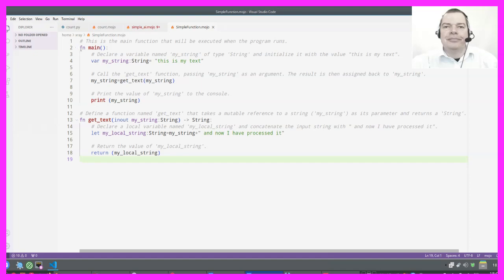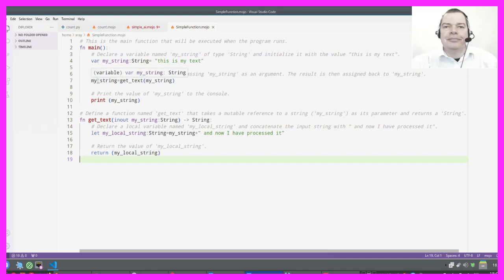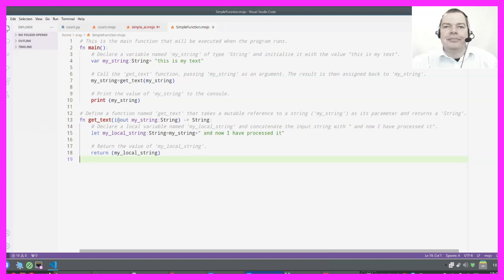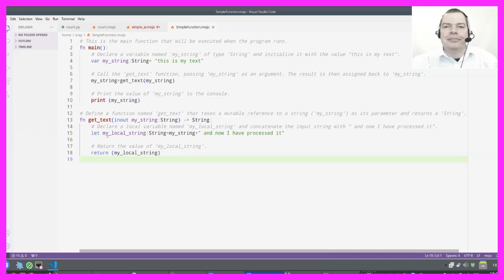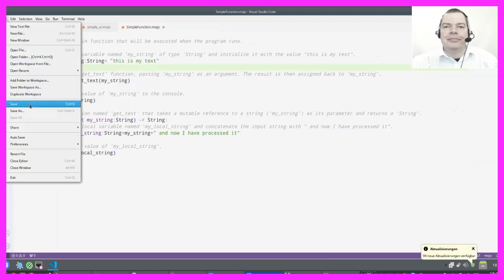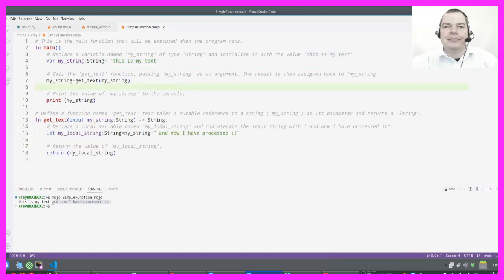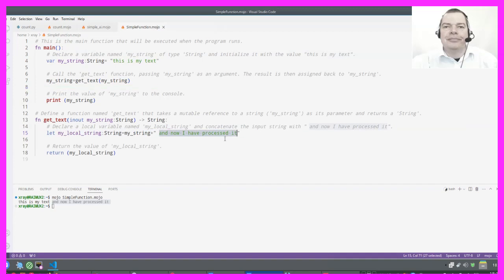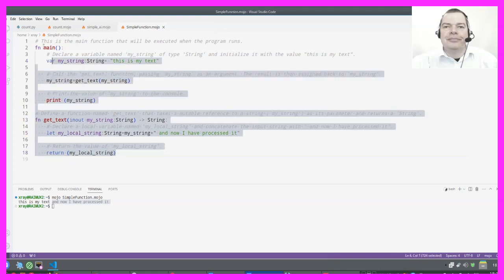LEARN MOJO TUTORIAL - 12 HOW TO CREATE YOUR FIRST FUNCTION IN MOJO IN 5 MINUTES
Okay, in this video we are going to discuss how we can pass a value to a function, how we can change it. And in this video I'm using a different theme because I think this is better to read. Basically you can change that to whatever you want. I actually think that comments should be in gray. So these lines are describing what the program does.

We start with a function called main. This is actually the main function that is used in Mojo. We use VAR to create a string variable called my_string. The type is string and it contains some text. This is my text is the default value here.

And I would like to change this variable by using a function. This is a self created function that I have placed below the main function and it passes the text that we have defined here as an argument and the return value will be printed here. So what happens is that in the user defined function here I use something that is called an argument. "Inout" means that the value of the variable that I'm passing to the function is actually allowed to be changed. This is the string that we have defined here.

And I also need to tell the function that it is a string. And this part here defines that the return value for the function also is a string. So what we do inside of this function is that we define a string called My local string. This is a constant. Therefore we use the term LET instead of VAR is used whenever we have a variable that should not be changed.

So it's pretty much what is called a constant in other programming languages I call it my local string. It is of the type string. And what I'm doing here is I'm using the Mystring variable that we have passed from the main function and I add a little more text here. And finally I return the variable back to the main function.

So all this what is happening here will be assigned to the variable that we have defined here. And finally we use the print statement to output the result. Now let's save the file, open the terminal and I will type in mojo simple_function.mojo. And this is the output. This is my text, which is what we have assigned here.

"And now I have processed it" is what we have added in our user defined function below. And in this video you have learned how to call a function from the main function, pass an argument and a value, define the return type and modify the variable that you have passed before you turn it to the main function. And you have done it with a few lines of mojo code. That's it for this video.